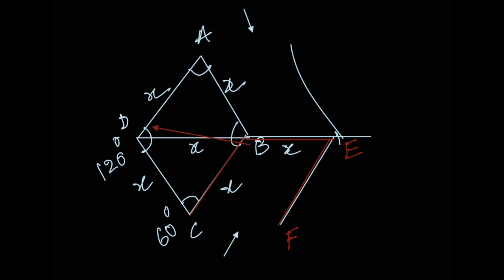Limberg flap Biogeometry & Planning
Transform the Way You Learn Surgery!
🇮🇳 India – SUSHRUT
🌍 International – SUSHRUTA
🎓 What’s Inside?
✔️ High-quality operative videos
✔️ Flap design and execution techniques
✔️ Case discussions & tendon transfer techniques
✔️ Burn reconstruction modules
And more!